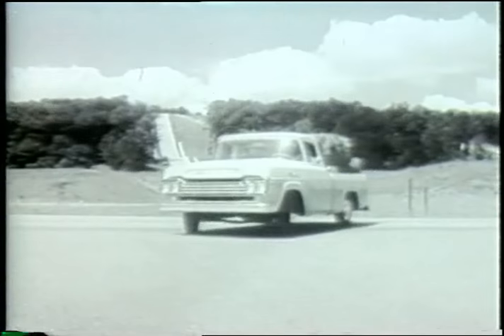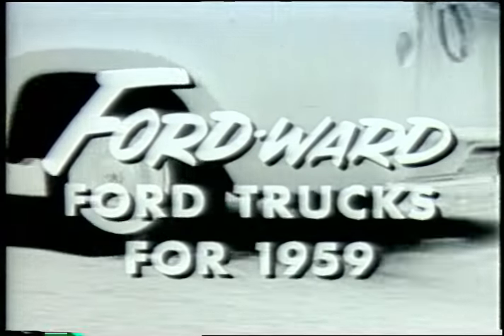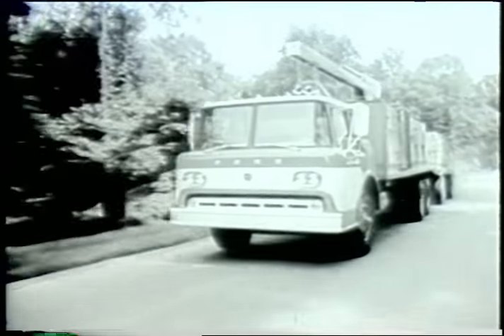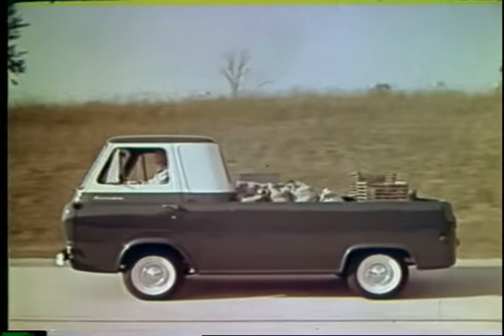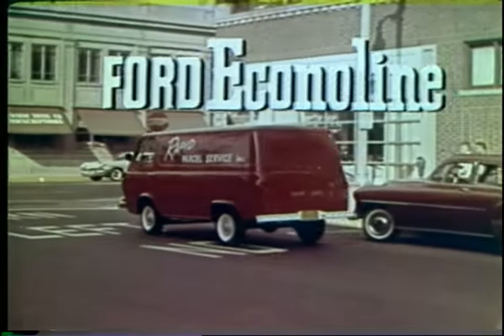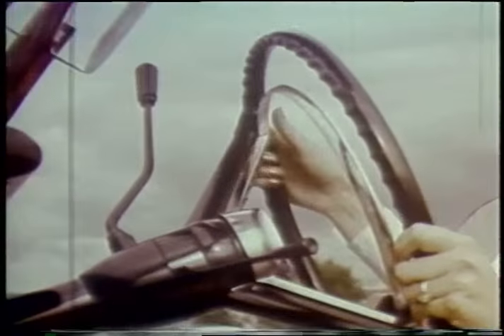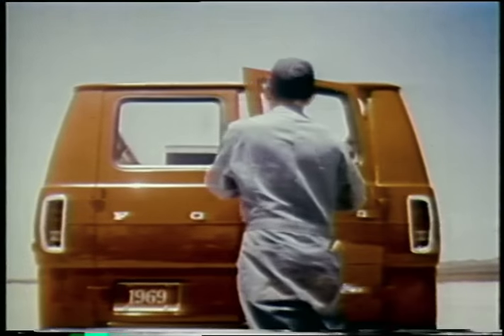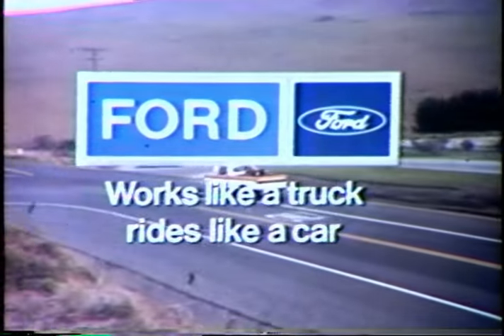8 Ford Truck and Van TV Car Ad Commercials (1959-1972)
8 Ford Truck and Van TV Car Ad Commercials (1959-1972)

These rare, vintage television ads of Ford Pick ups.  Check out this, and all these retro, hard to find old Ford Mustang Commercials!  Since the Ford Mustang was introduced in 1964 and became an instant success, these hilarious commercials show how life is better when behind the wheel of a Ford Mustang.

Are you looking to get your favorite classic car CHEAP??
Check out this Source For Government Seized and Surplus Property.
There are many options for a hidden gem you can get for CHEAP! Thank me later!

Deals For Car Lovers

➡️ Powerful Car Vacuum Cleaner

➡️ Save 15% On Your AdvanceAutoParts.com purchase with code AAP15OFF!

Do you restore classic cars? Here is a website with old Ford car manuals as well as a rare parts catalog to find hard-to-find car parts.
RARE PARTS AND MANUALS.  Thank Me Later

TRUCKS ONLY

Description of Ford Mustang:  "The first-generation Ford Mustang was manufactured by the Ford Motor Company from April 1964 until 1973. The introduction of the Mustang created a new class of automobile known as the pony car. The Mustang’s styling, with its long hood and short deck, proved wildly popular and inspired a host of imitators.  It was initially introduced as a hardtop and convertible with the fastback version put on sale the following year. At the time of its introduction, the Mustang, sharing its underpinnings with the Falcon, was slotted into a compact car segment.”

Commercials include
1.  1959 Ford Pick Up Truck -  Go Ford-ward
2.  1959 Ford Ranchero
3. 1959  Ford Trucks for '59
4.   60's Ford Econoline Truck and Van, and Station Bus
5.  1966 Ford Bronco
6.  Ford Econoline Vans
7.  1972 Ford Pick Up
8.  Ford Econoline Van .